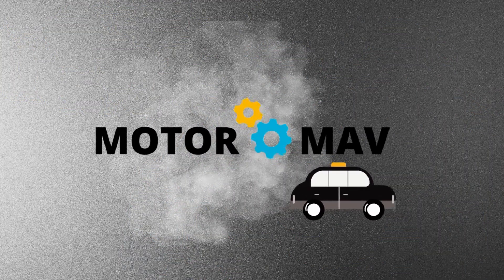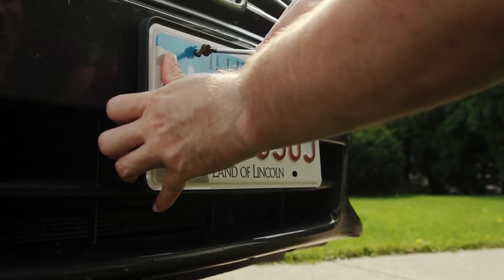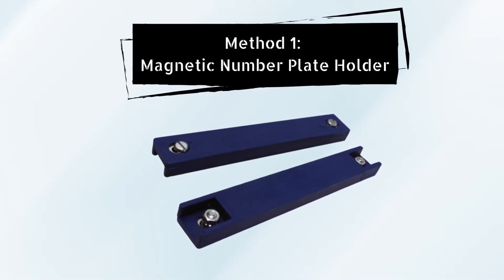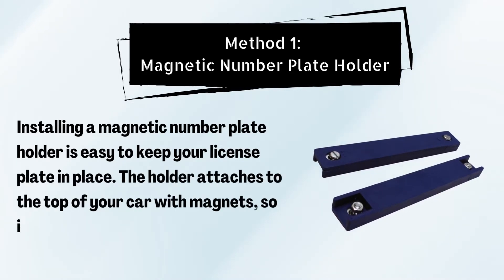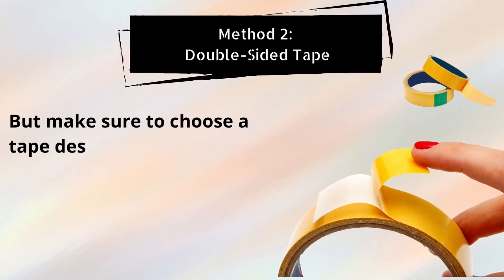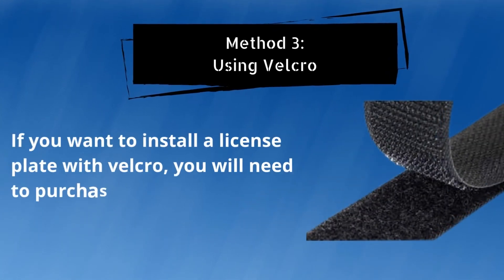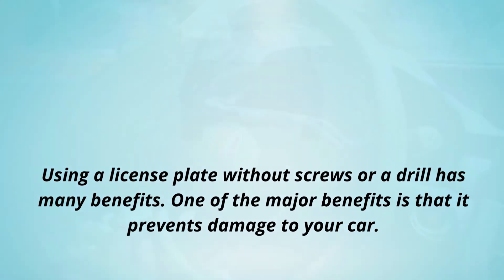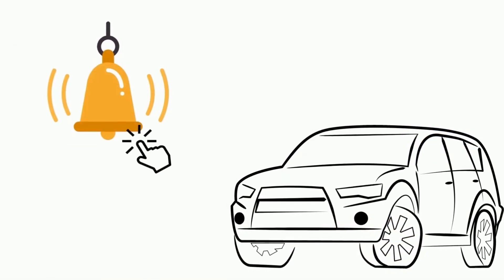Attach Rear License Plate Without Screws [ Know 3 Ways ]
Hi, can you attach rear license plate without screws? Yes, you can attach a rear license plate without screws. The best way to attach a rear license plate without screws is to use the magnetic number plate holder.

In this video, we promise to share several methods about how to put a license plate on a car without screws. We’ll also share the guidelines for properly installing license plates without screws in the car.